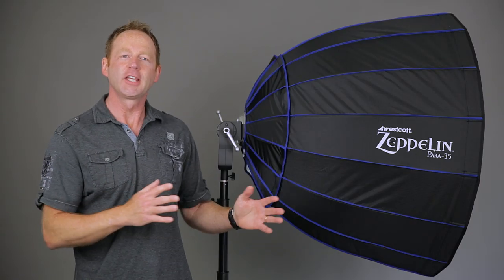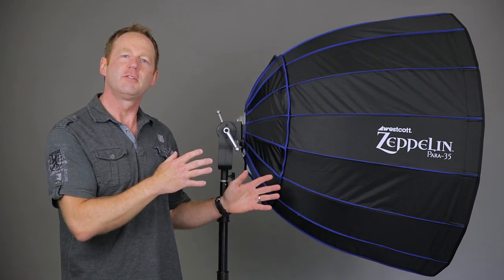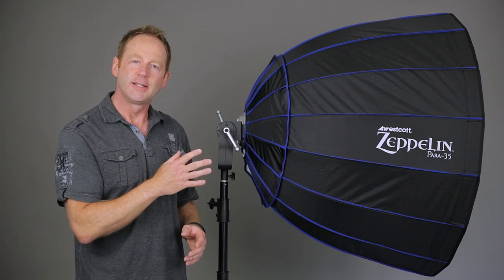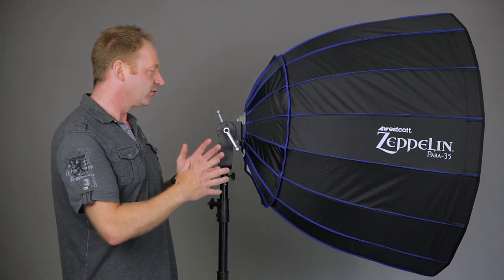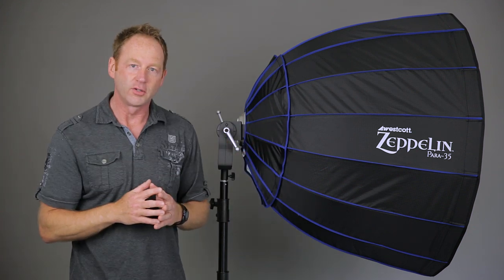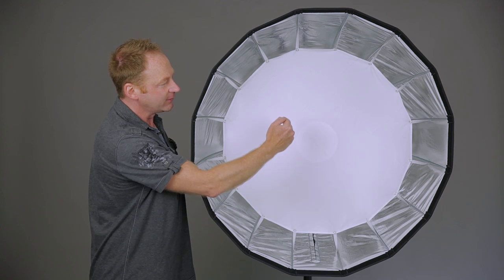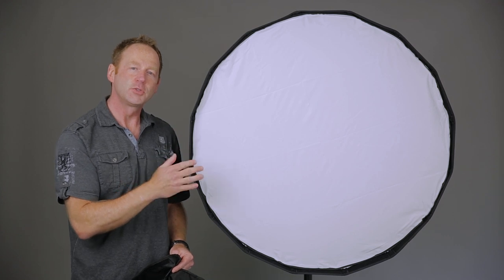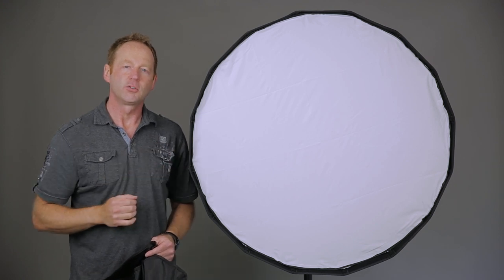Westcott 35 Deep Parabolic Zeppelin Review: Live Photo Shoot Portrait Photography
Westcott 35 Zeppelin Review Live Portrait Shoot Fill Flash On Location Outdoor Portrait lighting...